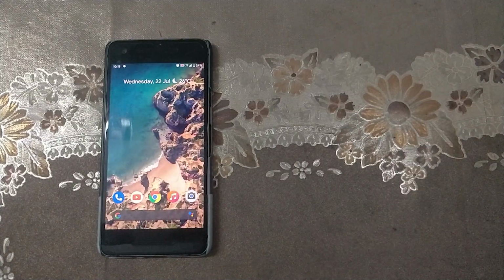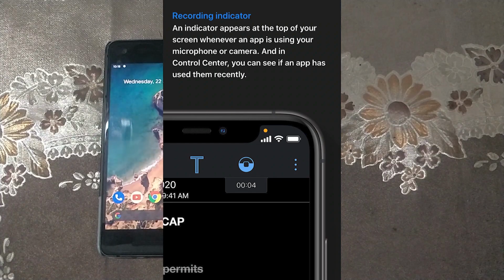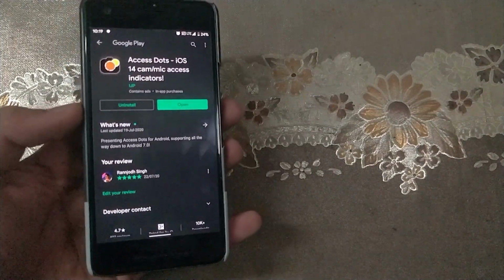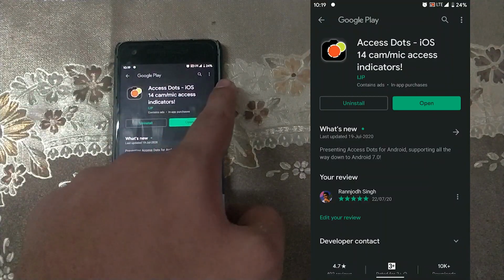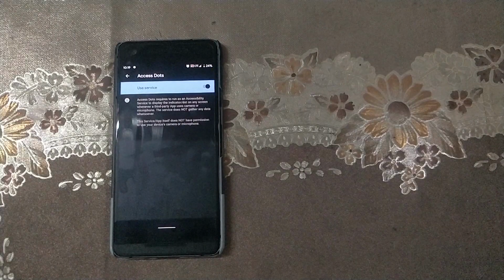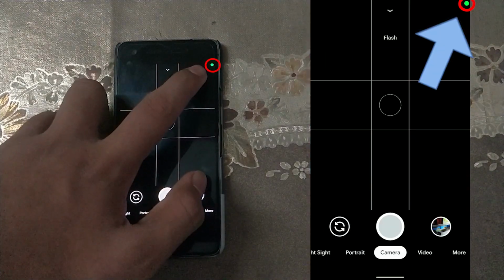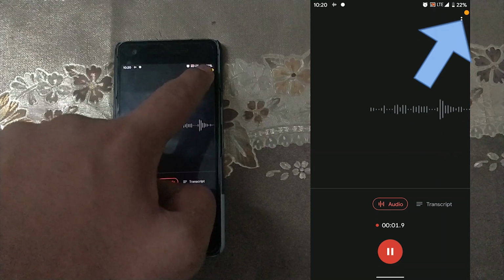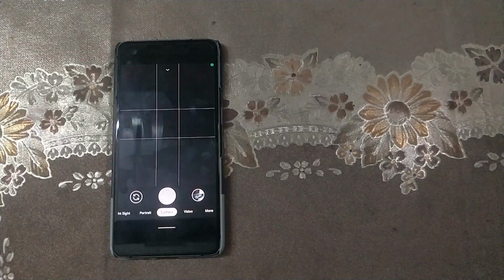iOS 14's BEST PRIVACY FEATURE now on any ANDROID! iOS 14 Notification Dots (Background Camera & Mic)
Hello Guys! Today I am going to show a neat app to port a very useful feature of the latest iOS 14 Beta. This app shows a green or an orange dot in the top corner of your device whenever any app installed on your device accesses the camera or microphone on your device.

Video Shot On: OnePlus 5

Notification dots for android! Camera and microphone dots in android!

TechieRannjodh , THE TECH BEHIND EVERYTHING!